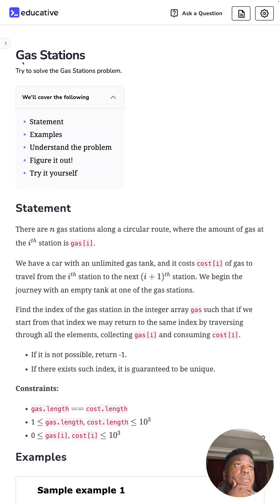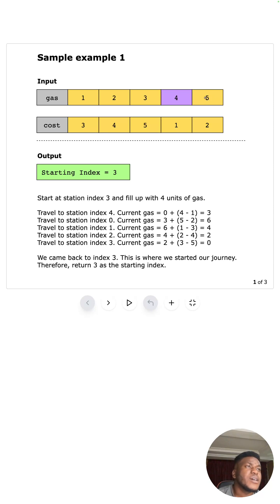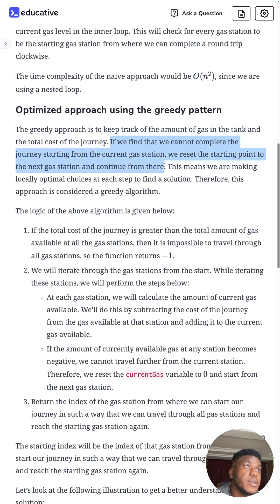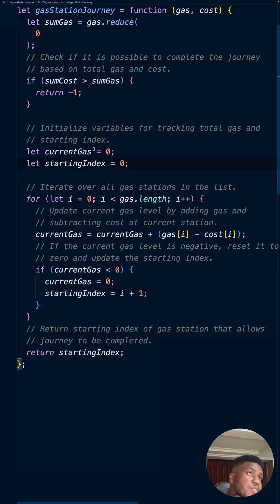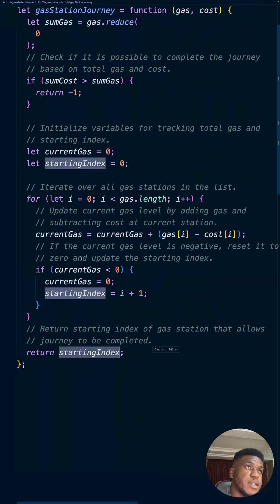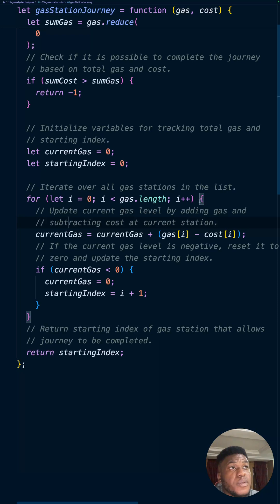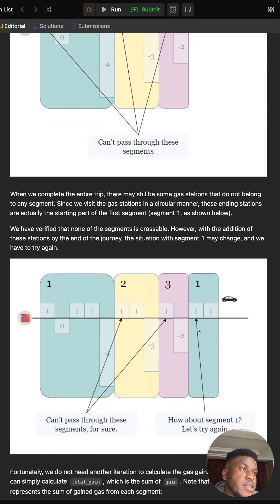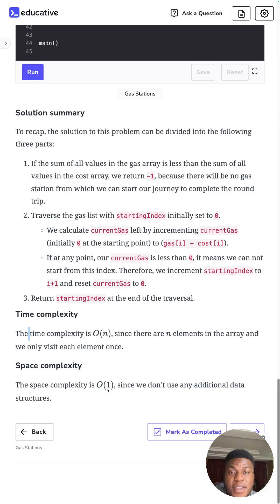Gas Stations | LeetCode Medium | Educative.io Day 60 | Greedy Techniques Pattern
Category: Greedy Techniques
Problem:
- 03 Gas Stations | LeetCode Medium

Companies in the last 6 months that asked this question:
Amazon
Microsoft
Oracle
Goldman Sachs
Apple
Bloomberg
BNY Mellon